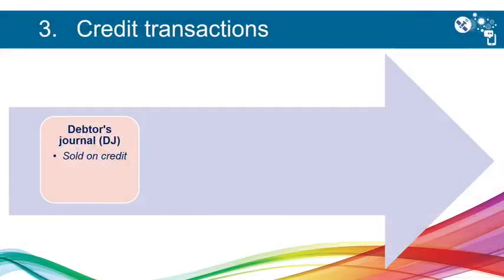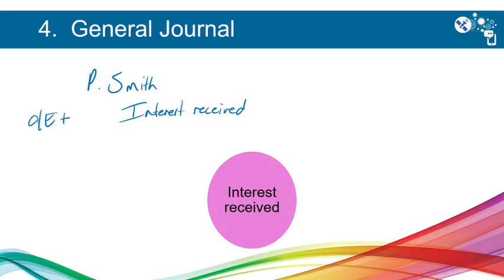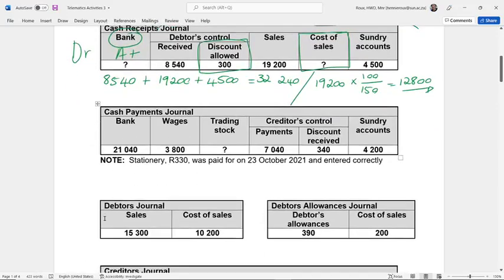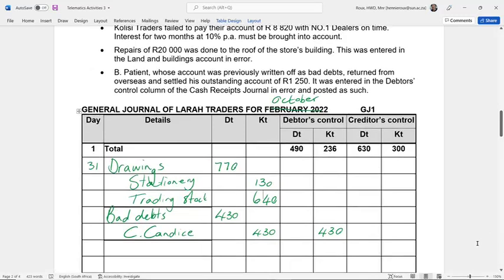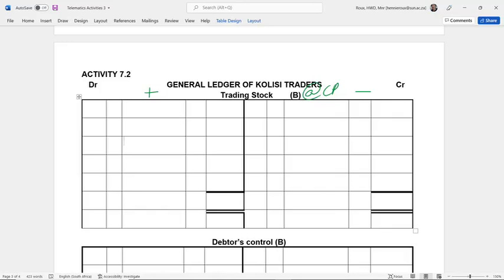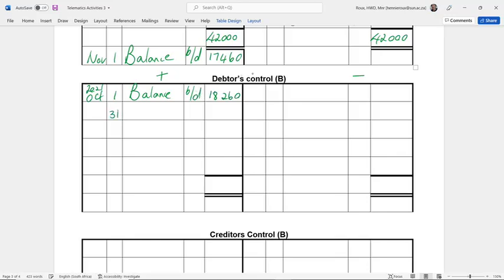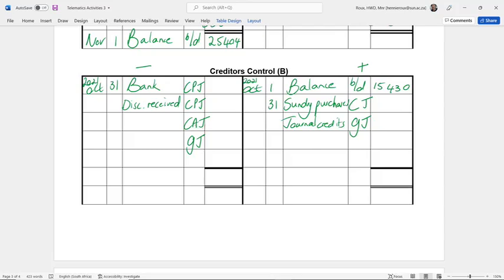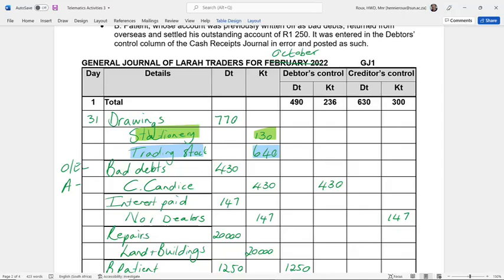Grade 10 Accounting Exam Revision (Term 1 Part 3)